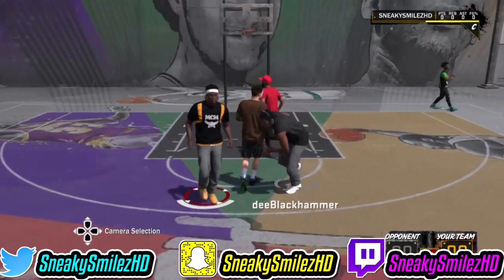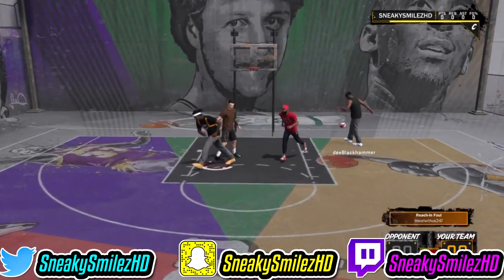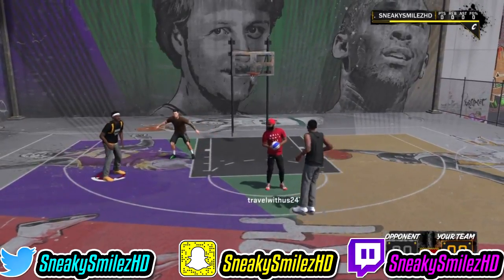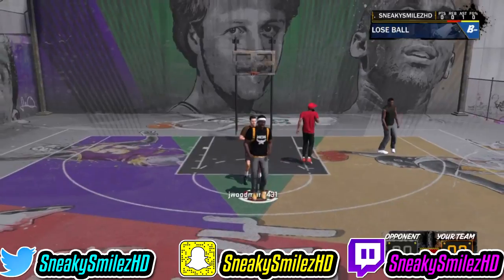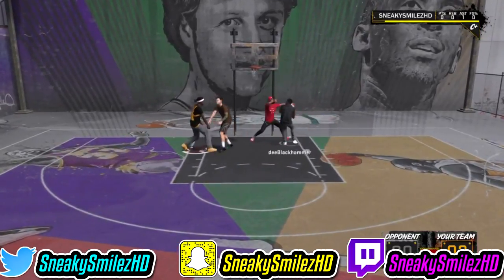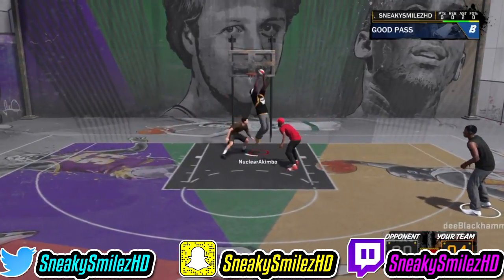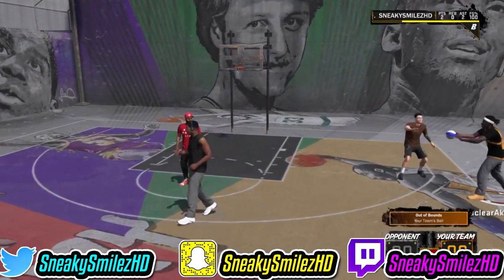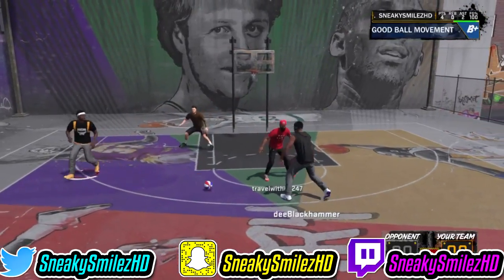Secret Unlimited VC METHOD Nobody Knows! | NBA 2K18 UNLIMITED VC GLITCH (Xbox One & PS4)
► SOCIAL MEDIAS
✪IGNORE TAGS✪

- NBA 2K18 DRIBBLE GOD MIXTAPE
- HOW TO DRIBBLE LIKE A GOD IN NBA 2K18
- BEST DRIBBLE CHEESE MOVES IN NBA 2K18
- DEVTAKEFLIGHT THE DRIBBLE GOD
- SOLLUMINATI YOUTUBER SHOWDOWN
- HOW TO DO KOBE SPAM IN NBA 2K18
- NBA 2K18 MOMENTUM BEHIND THE BACK DRIBBLE CHEESE
NBA 2k18 shoot everyone Instant legend 5 mascot glitch superstar 3,NBA2k18 jackpot winner 28 million jackpot jackpot winner nba joedaddy505 icyhot2kfinest nba 2k18 news
Vc glitch aBEST DRIBBLE MOVES IN NBA 2K18 HISTORY AFTER PATCH 7
- BEST DRIBBLE COMBOS IN NBA 2K18 TO BREAK ANKLES EVERY POSSESSION
- BEST DRIBBLE MOVES AND SPEED BOOST ANIMATIONS AND CROSSOVERS IN NBA 2K18
- HANKDATANK25 SECRET DRIBBLE MOVES REVEALED
- BEST UNKNOWN DRIBBLE MOVES IN NBA 2K18
- FASTEST RHYTHM DRIBBLE IN NBA 2K18
- BEST SPEED BOOST MOVES IN NBA 2K18
- HOW TO GET ANKLE BREAKERS IN NBA 2K18

Some youtubers I plan on playing with or against in NBA2K18 are:ULTIMATE DRIBBLE GOD MONTAGE - NBA 2K18
- BEST DRIBBLE MIXTAPE IN NBA 2K18 HISTORY
- MOST UNGUARDABLE DRIBBLE COMBOS IN NBA 2K18 MyPARK
- NBA 2K18 STAGE & HIGHROLLERS GAMEPLAY
- 100 GAME WIN STREAK AT 10k AT THE HIGHROLLERS
- HIGHEST WIN STREAK IN NBA 2K18 HISTORY
- HANKDATANK25 THE DRIBBLE GOD - NBA 2K18
- HOW TO BECOME UNGUARDABLE IN NBA 2K18
- ULTIMATE DRIBBLE TUTORIAL IN NBA 2K18
- HOW TO BECOME A DRIBBLE GOD